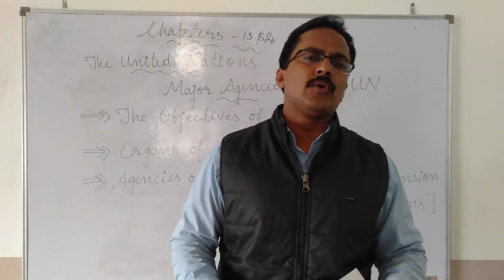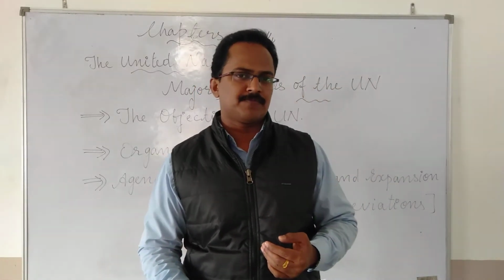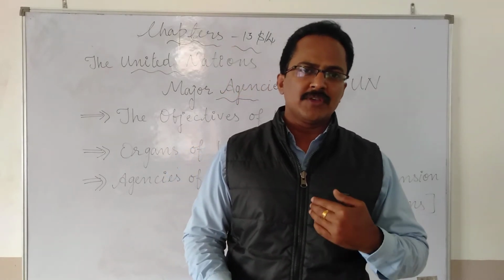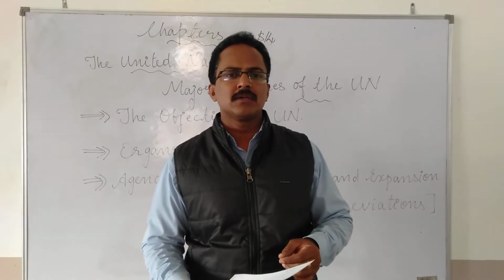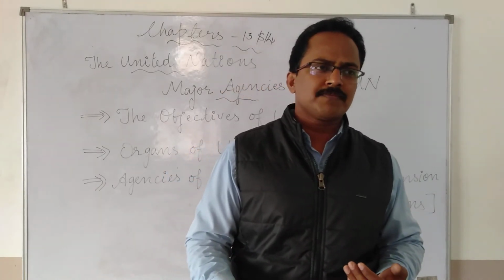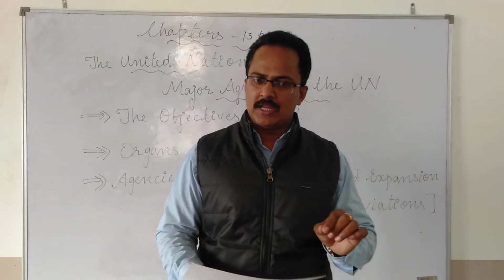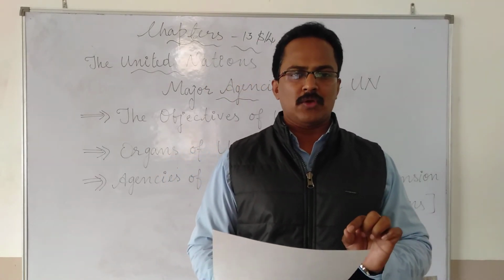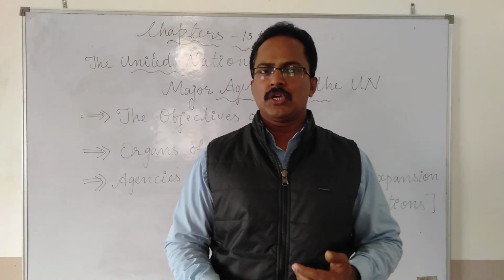ICSE HISTORY CLASS X CHAPTER 13 &14 The United Nation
The United Nations and Major Agencies of UN